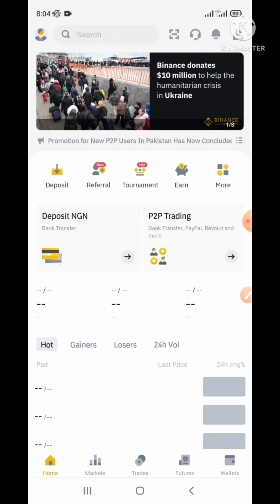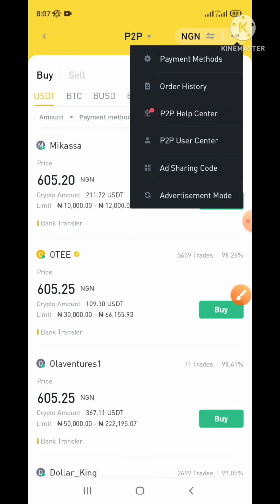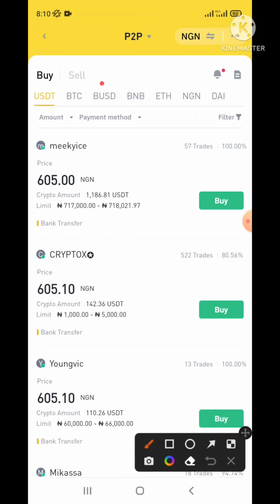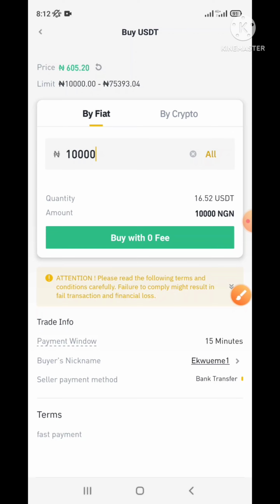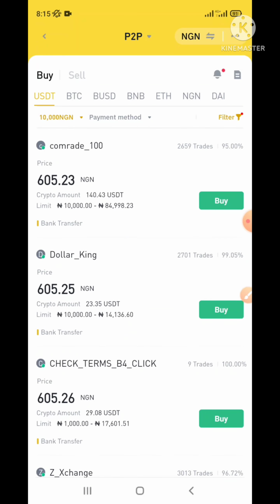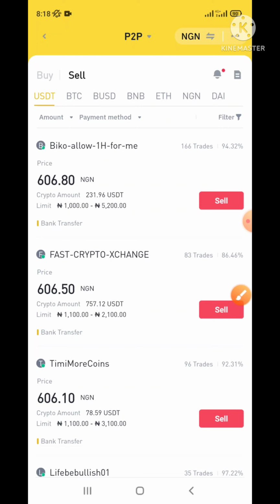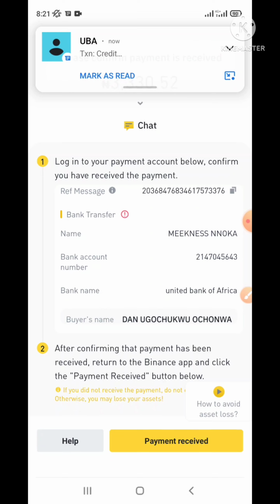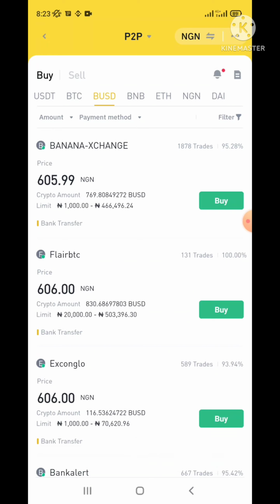Buy and sell crypto through Binance P2P(pair to pair)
Easily buy and sell crypto currencies through the Binance P2P interface.